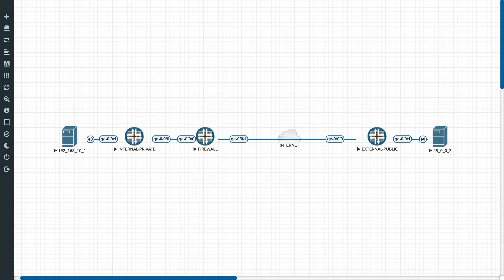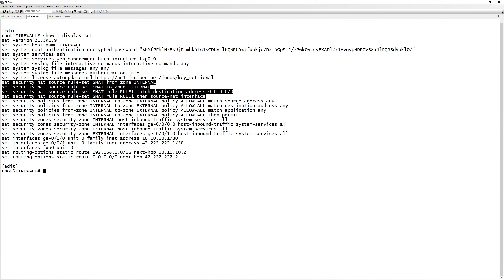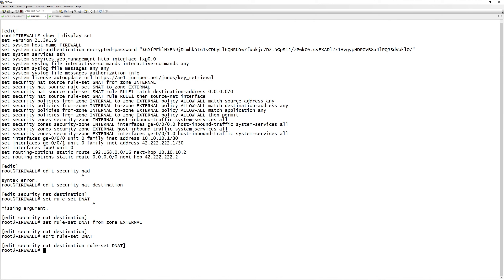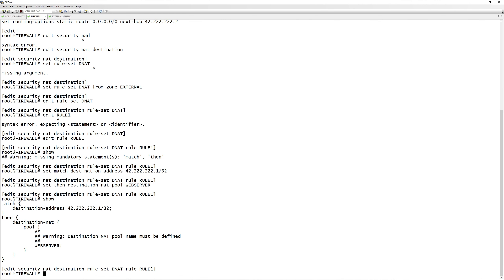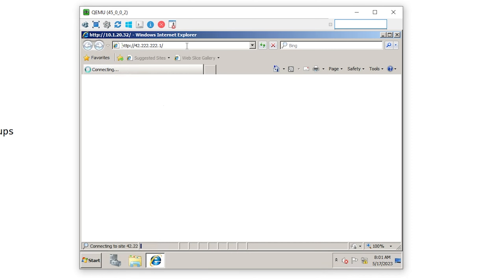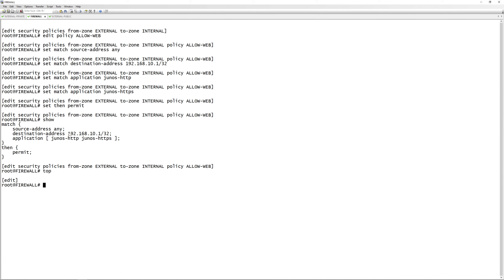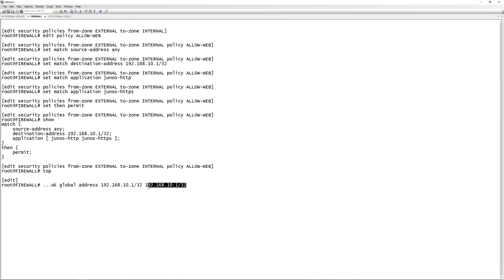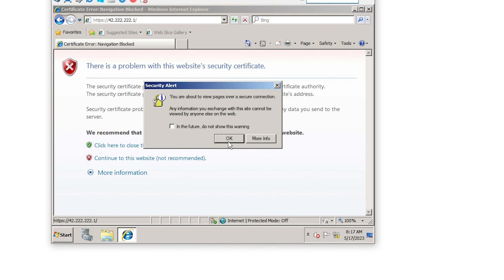How To Configure Destination NAT on Juniper SRX Firewalls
In this video we'll be showing you how to configure destination NAT, also know as port forwarding, on Juniper firewalls.

This lab will show you everything you need to get started on publishing your web service to the internet.

We use EVE-NG for all our labs, and all config has been done on a Juniper v-SRX.